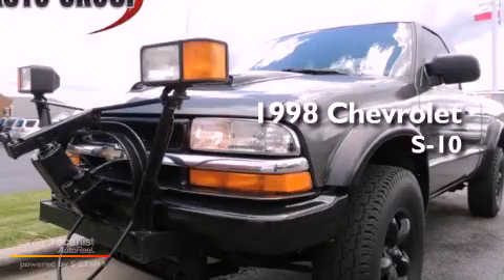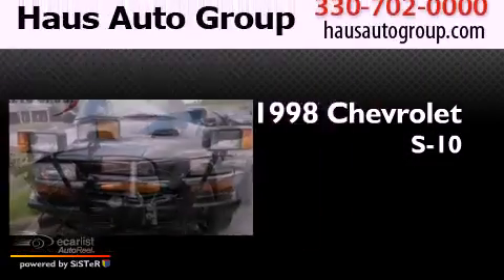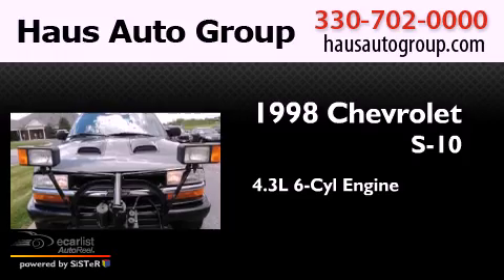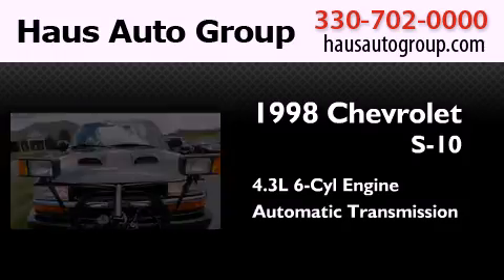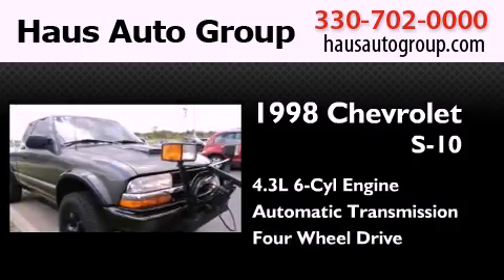Used 1998 Chevrolet S10 Canfield OH 44406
We are proud to present this 1998 Chevrolet S10 .

 Year : 1998
 Make : Chevrolet
 Model : S10
 Engine : 4.3L V6 CPI
 Trans . : Automatic
 Exterior : Other
 Miles : 163,635
 Interior : Other